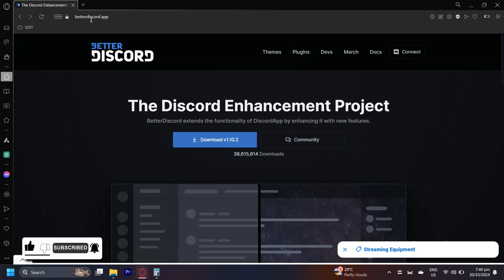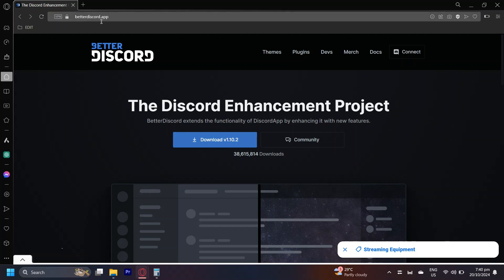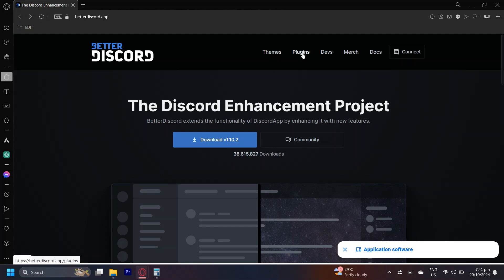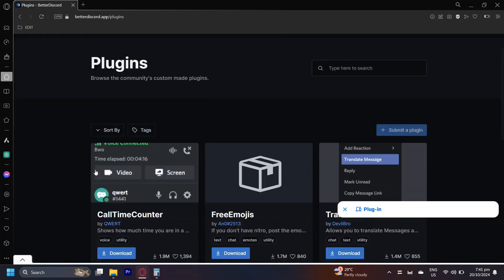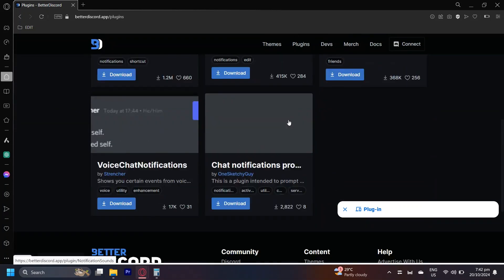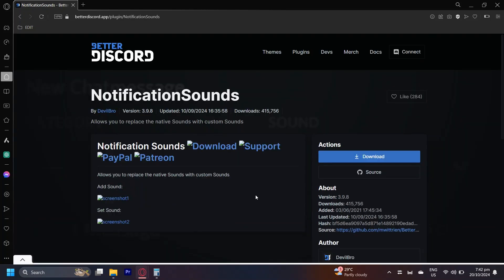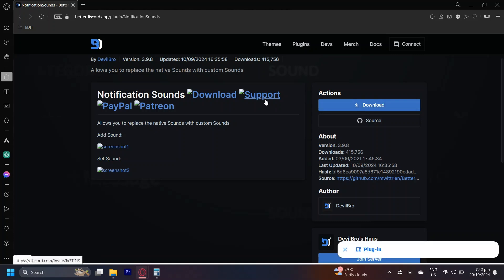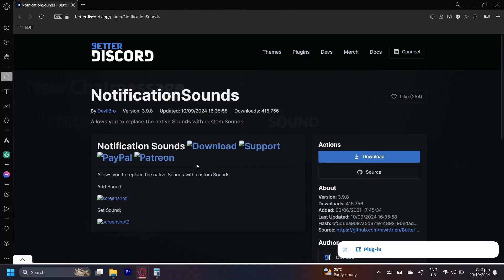How To Change Discord Notification Sound On PC (customize ping)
In this how to tutorial video we show you how to change discord notification sound on pc